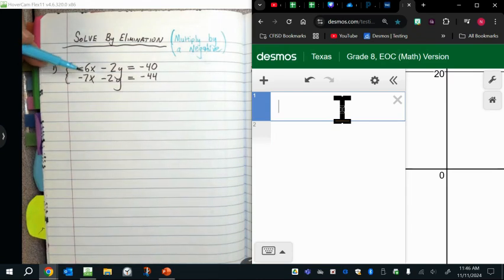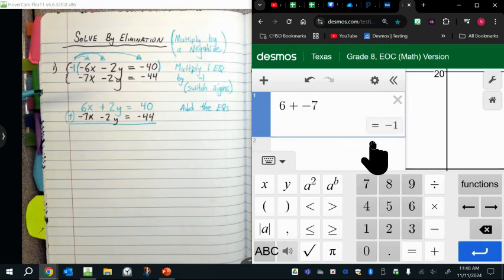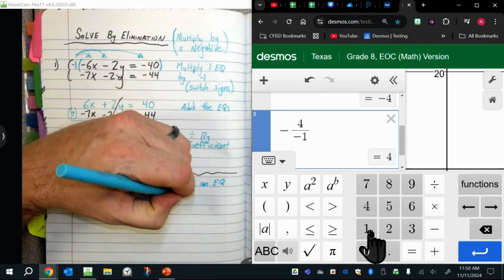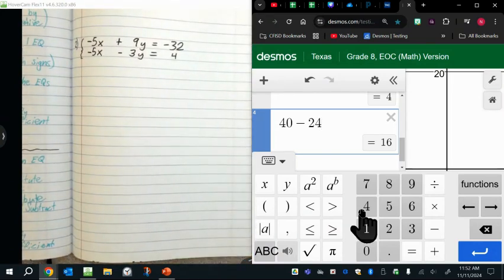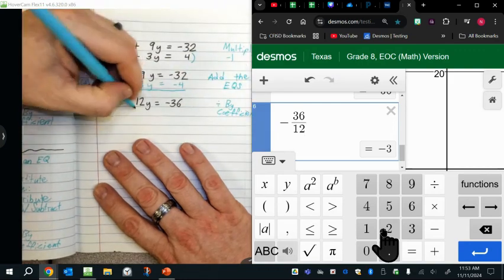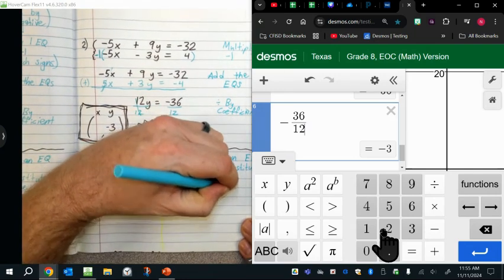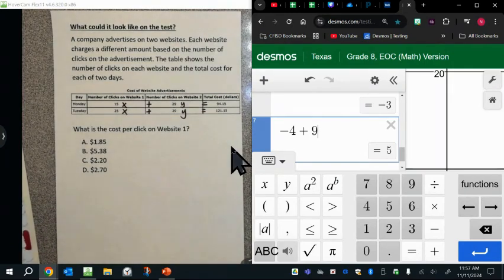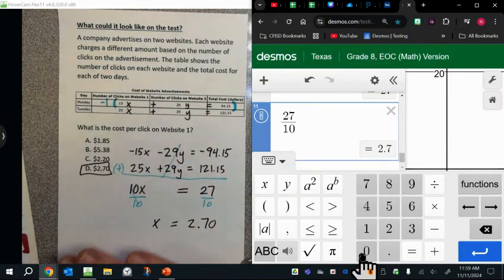Algebra 1 - Solve System of Equations by Elimination Day 2